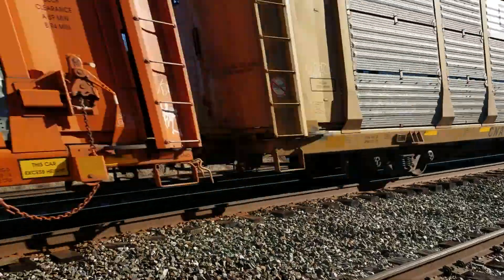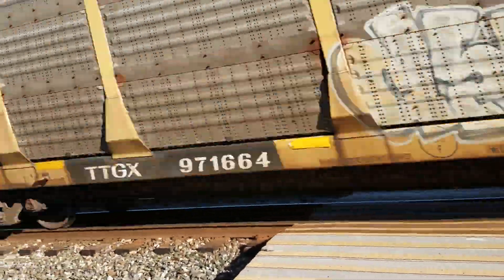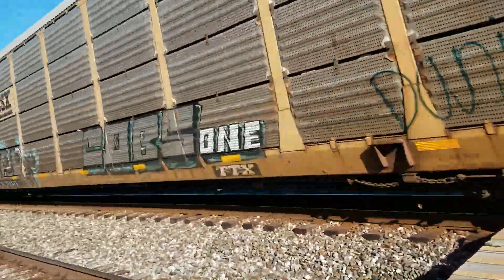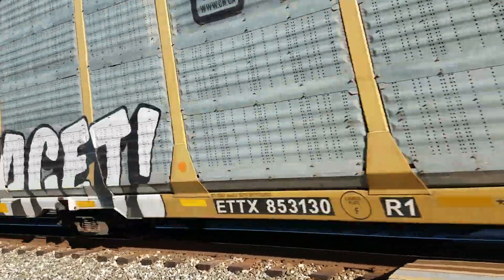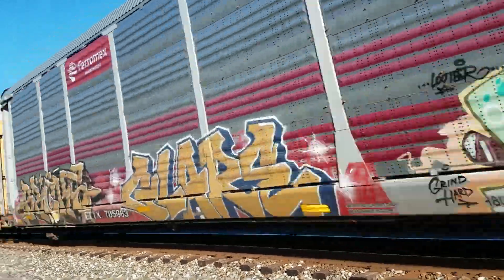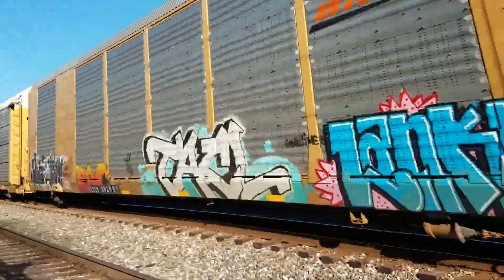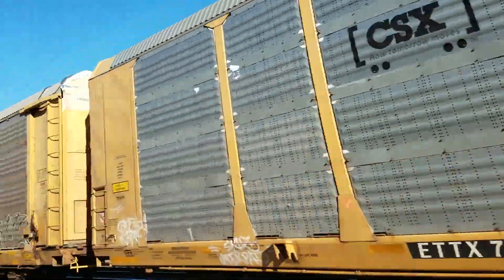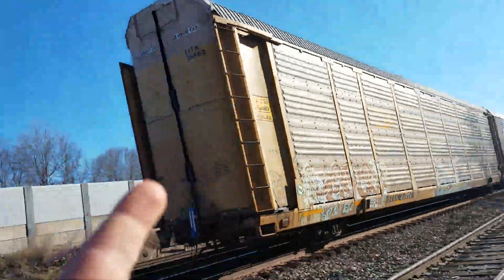Kinda Fast CSX Autorack